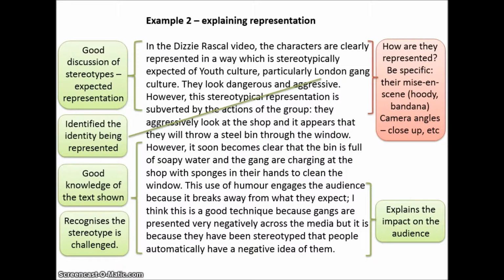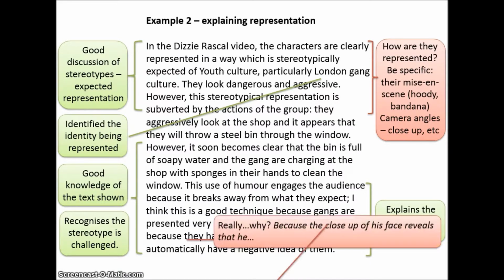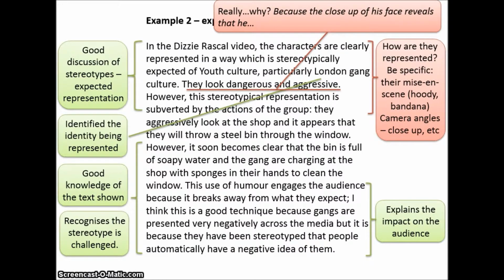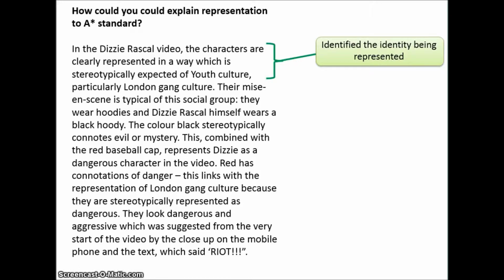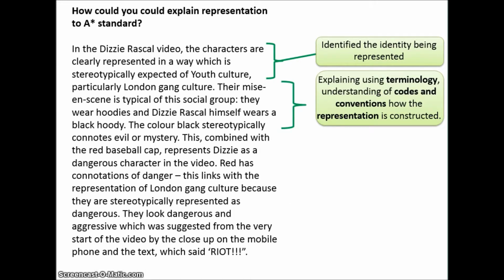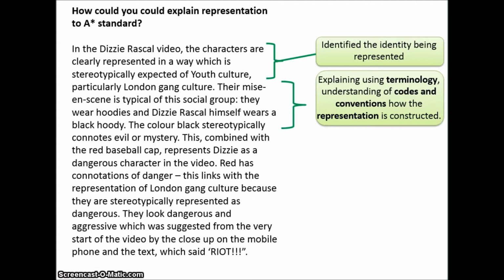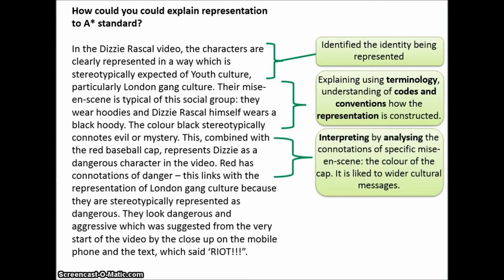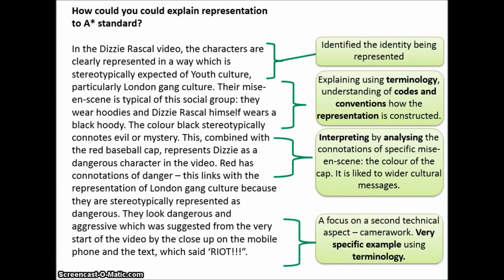Representation to A+